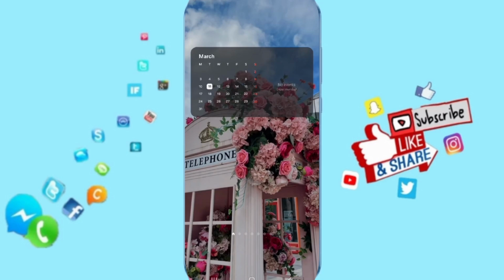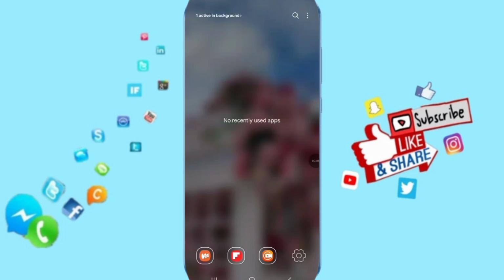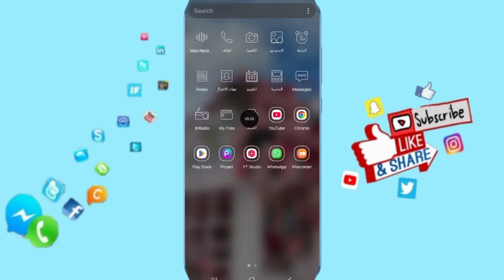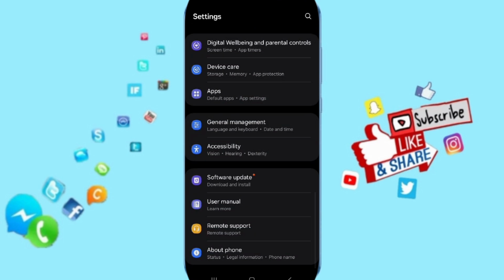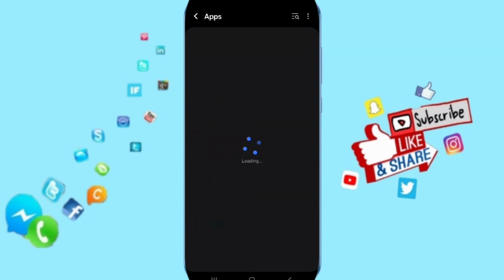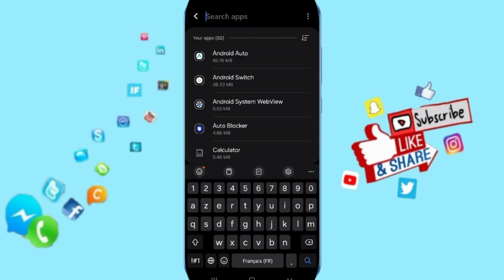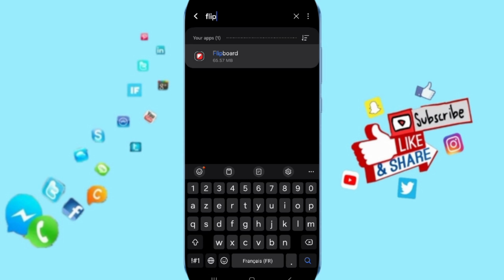How To Fix And Solve Offline On Flipboard App | Easy Fix